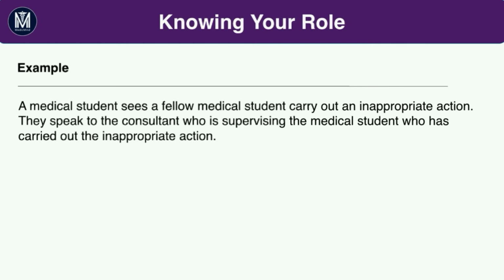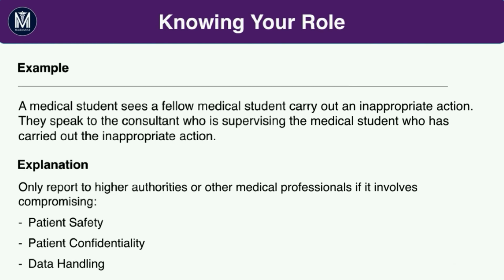UCAT (UKCAT) Situational Judgment 5 | Knowing Your Role | Medic Mind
This video will go through some tips on the UCAT (UKCAT)!